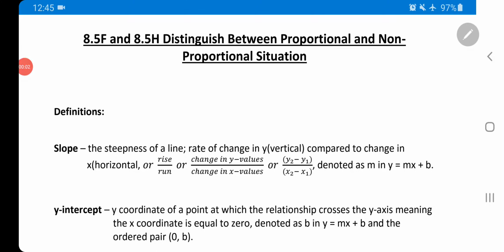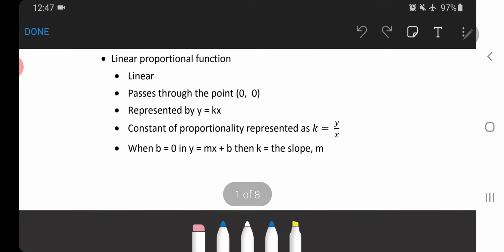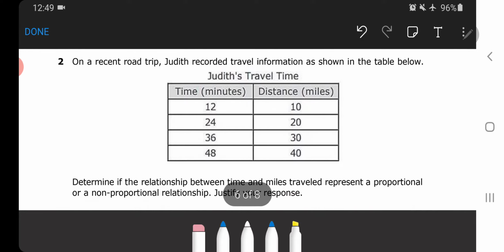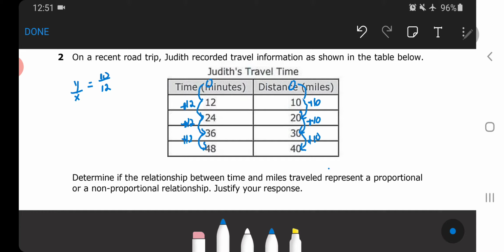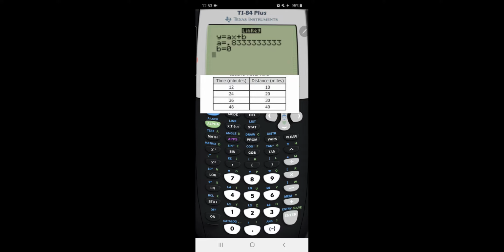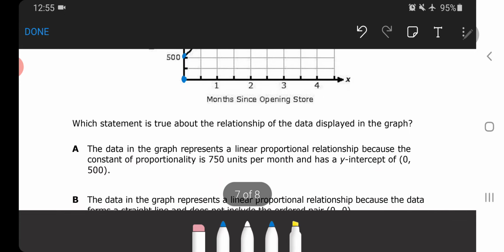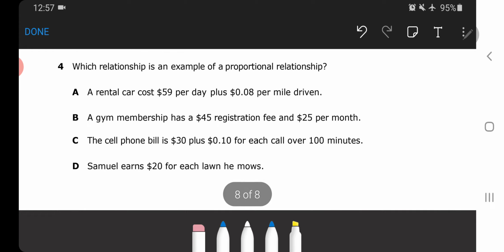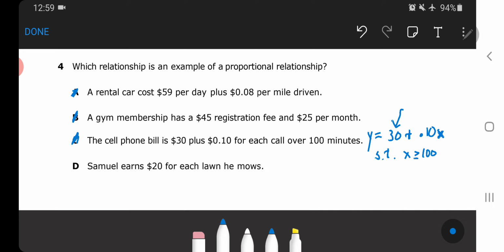Distinguish Between Proportional and Non-Proportional Situation